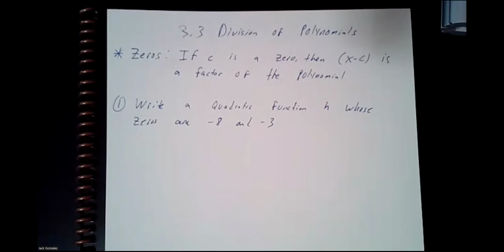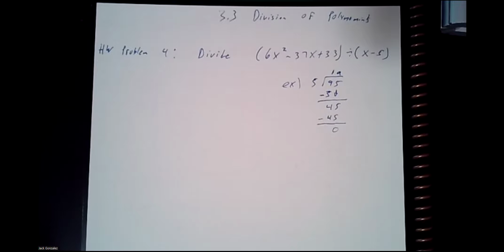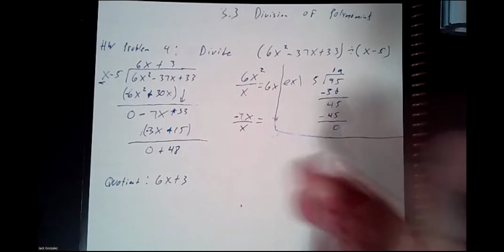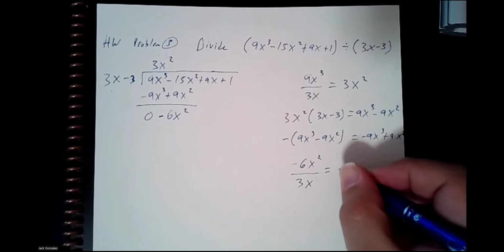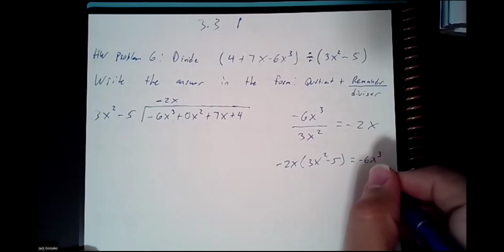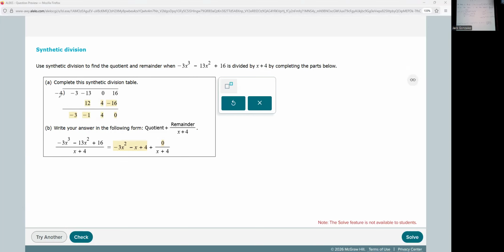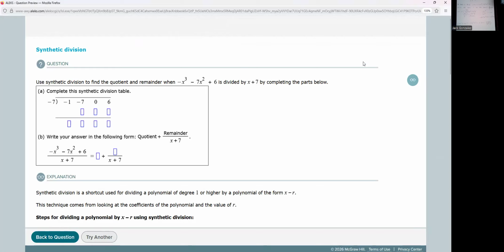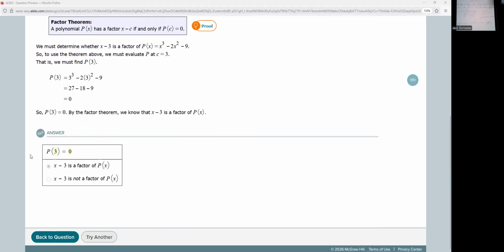Lecture on 3.3 Division of Polynomials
Division algorithm, Dividing polynomials with long division and synthetic division.